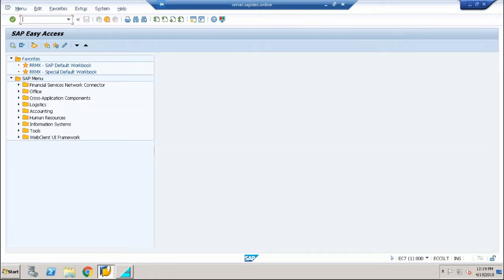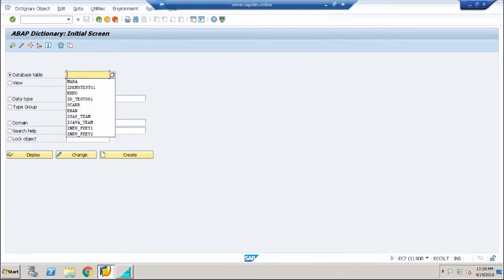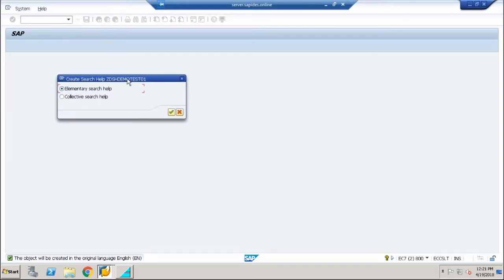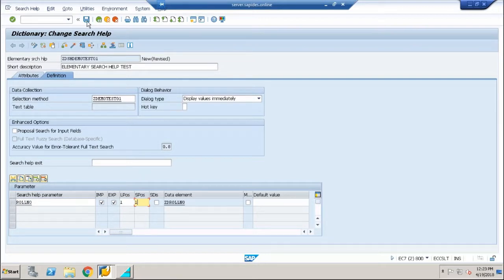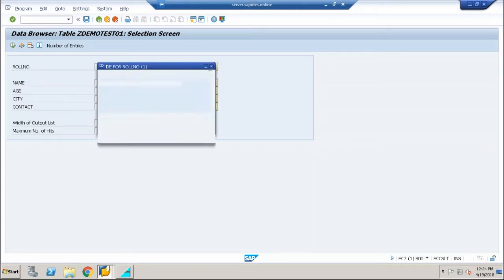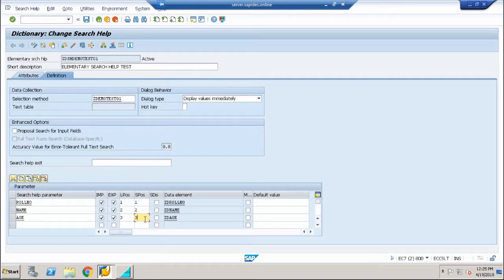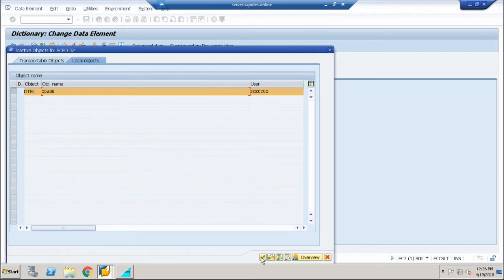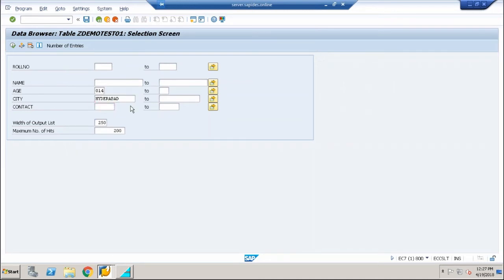How to Create Elementary Search Help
This video will guide you in the Create of Elementary Search Help in SAP ABAP

Fill out this simple form for me to understand your requirements and for a callback

Learn How to Join two DataBase Tables using FOR ALL ENTRIES